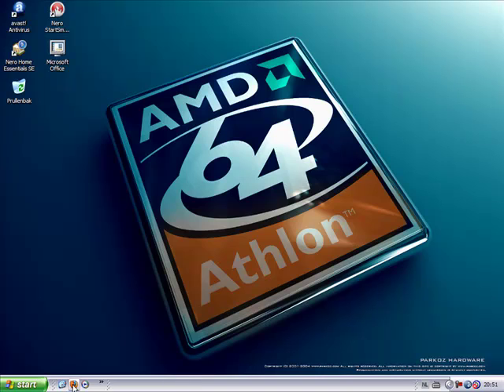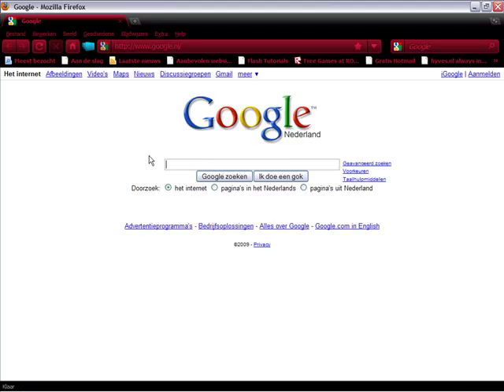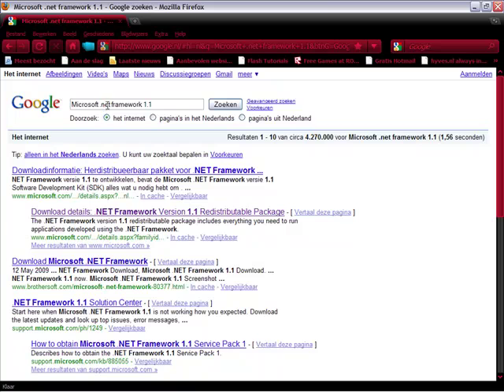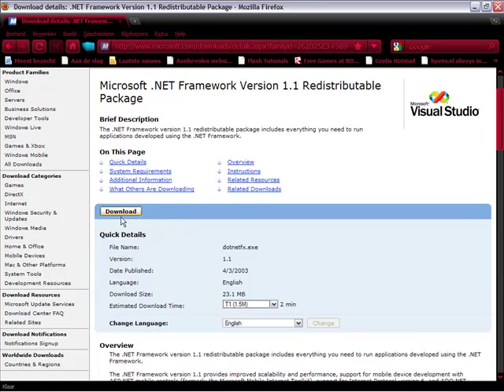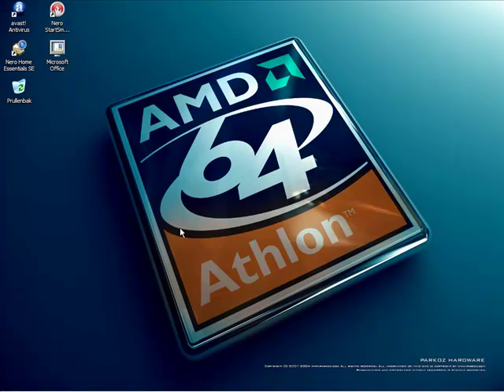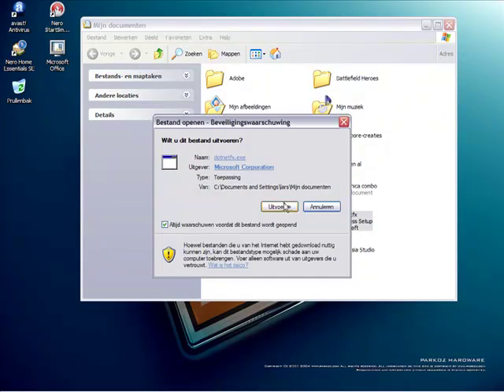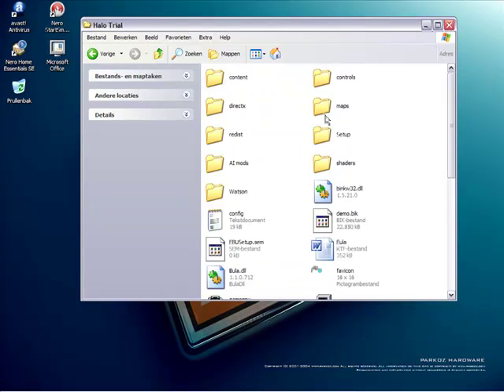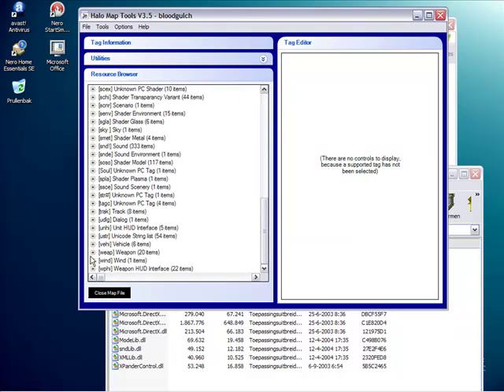HMT V3.5 - File not found error fix HQ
In this video i show how to fix the error
File not found
In halo mapping tools v3.5
The problem can be very annoying.
This is just one of the few ways to (maybe) fix it.
Don't mind my voice in this video.

Put it on T1 goes faster :)

The cause is that .Net Framework isn't
(properly) installed.
The program will start but it uses the .net framework to process files.